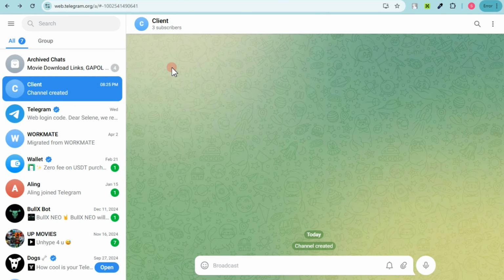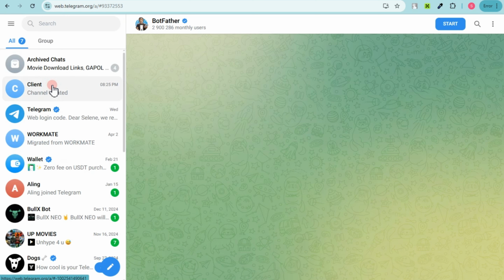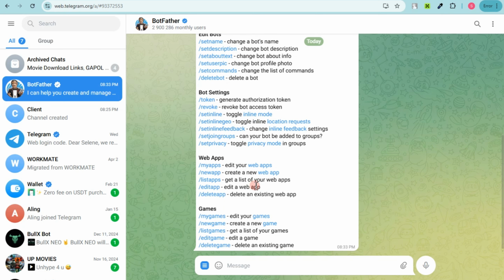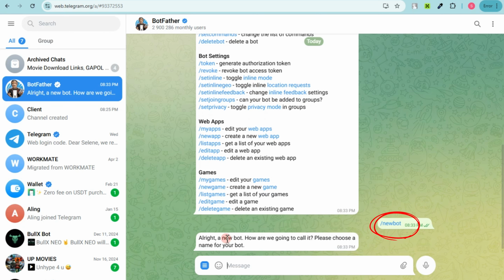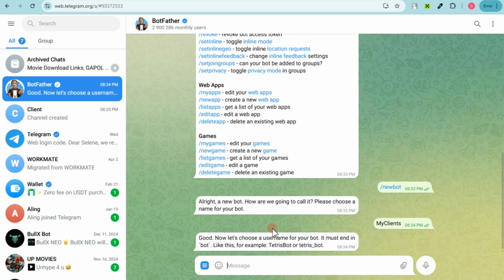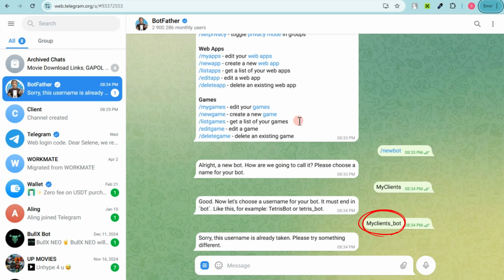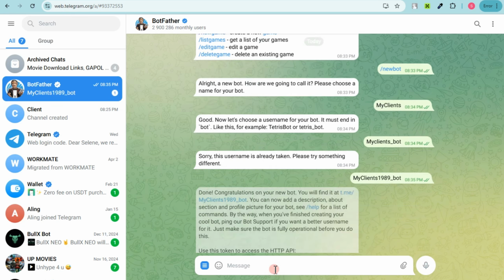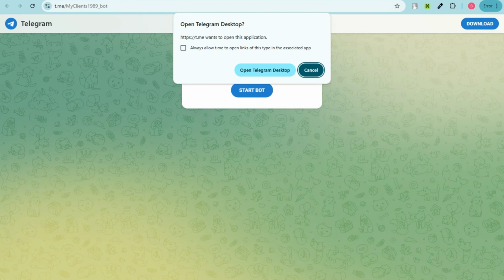How To Create A Telegram Bot 2025 ( Step by Step )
this tutorial has you covered! I’ll walk you through how to create a Telegram bot from scratch, no coding experience required.

💡 In This Video, You'll Learn:

How to use BotFather to create your bot and get the token

How to set up your bot name, username, and description

How to connect your bot to code using platforms like Python, Node.js, or no-code tools

Real examples of what your Telegram bot can do in 2025

✅ Great for beginners, developers, or anyone curious about Telegram automation!

📲 Works on both PC and mobile — all you need is a Telegram account.